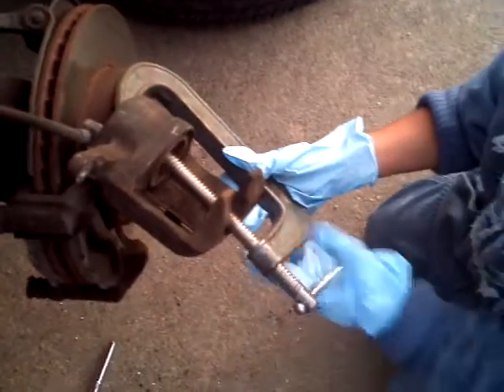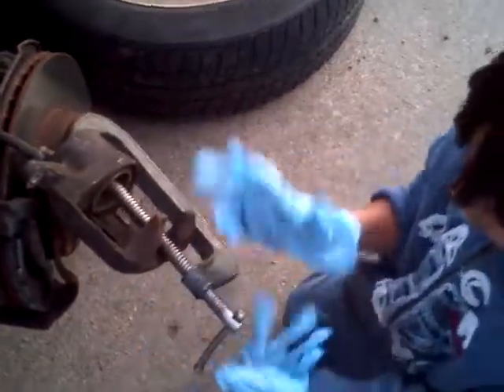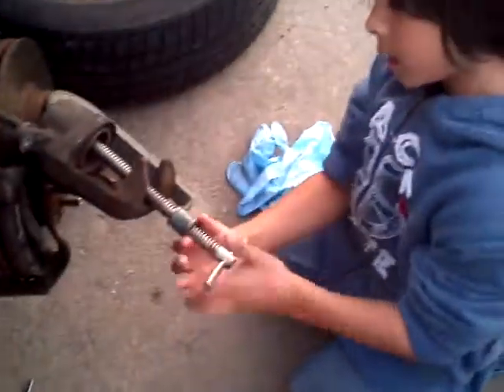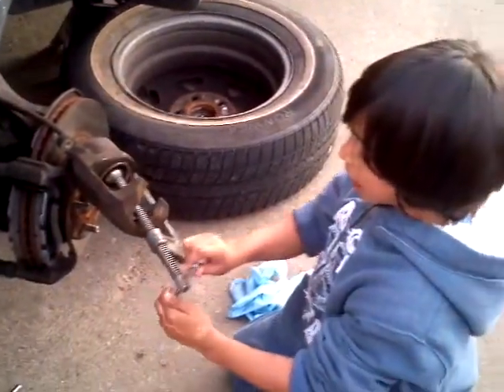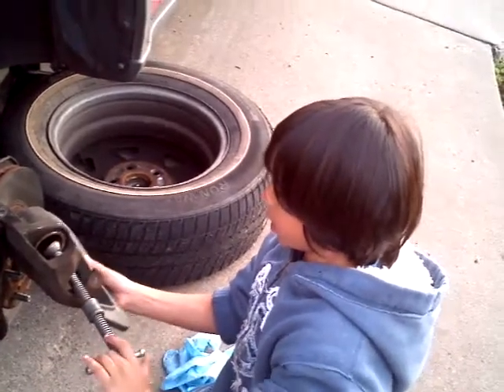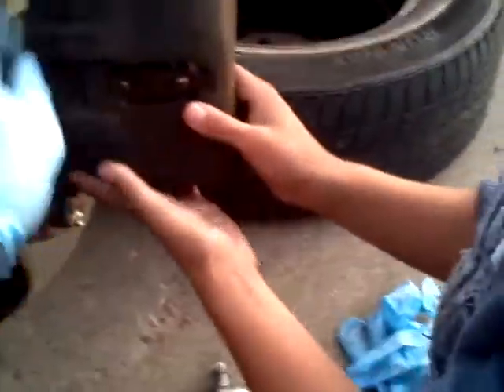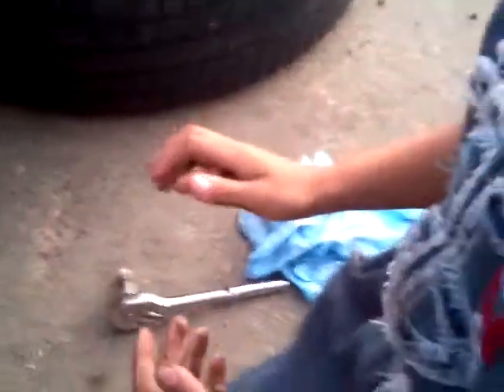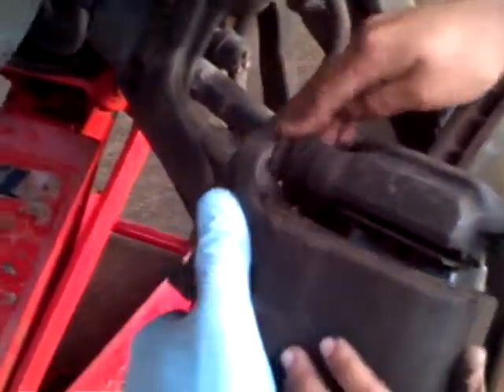6 year old does brake job part 3 caliper & pads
My 6 year old son Gavin wanted to help fix the car so he tackled the left front brake mostly on his own. Compressing the calliper an replacing the pads.